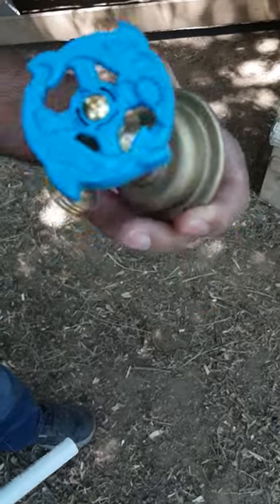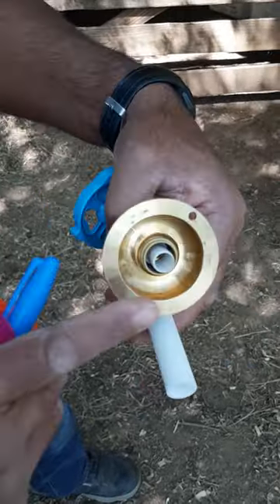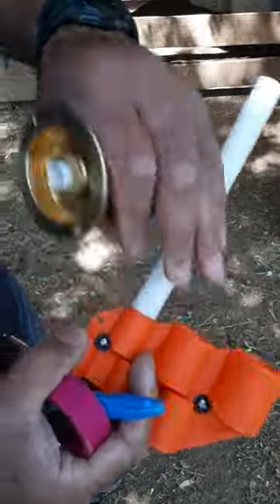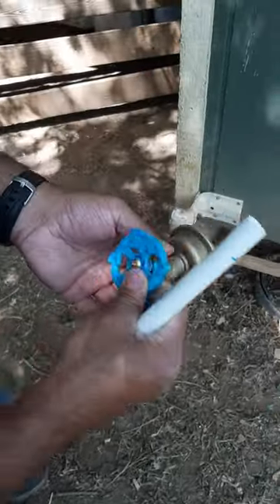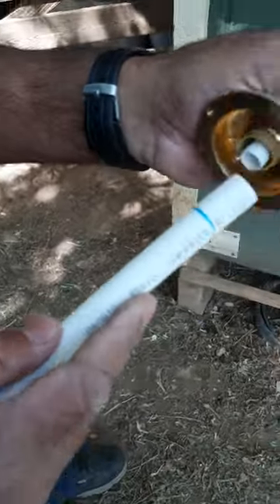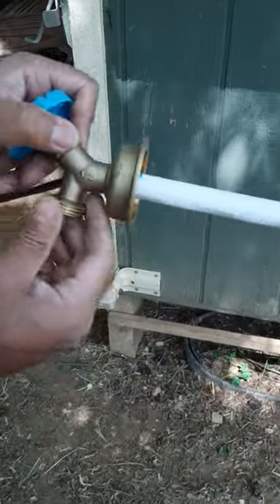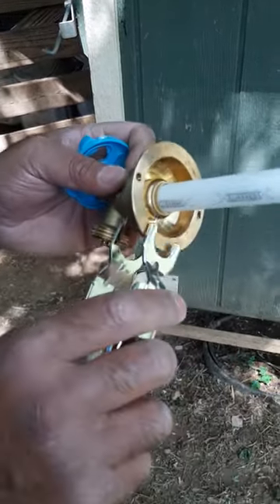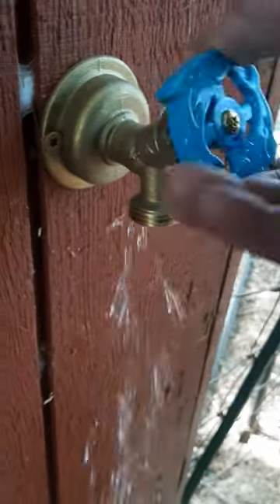Quick & Easy DIY: Installing a SharkBite Hose Valve